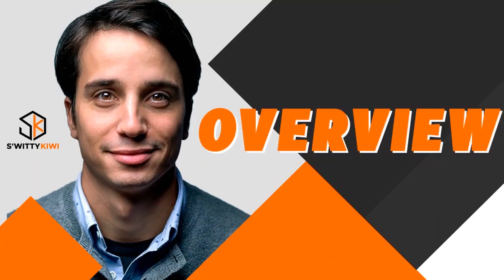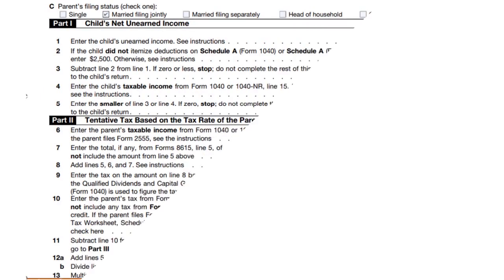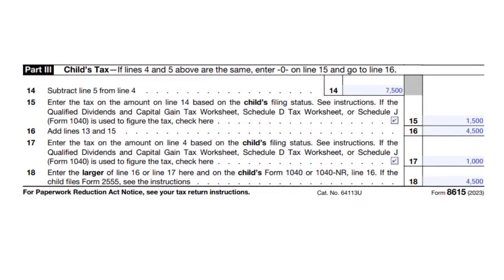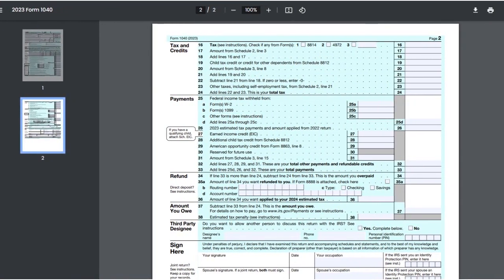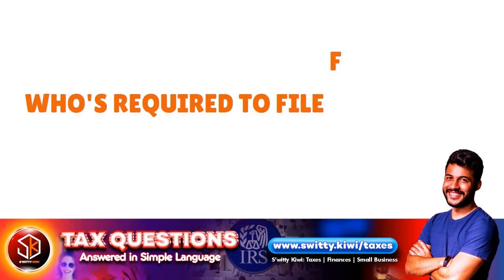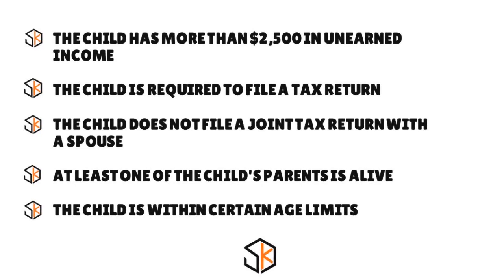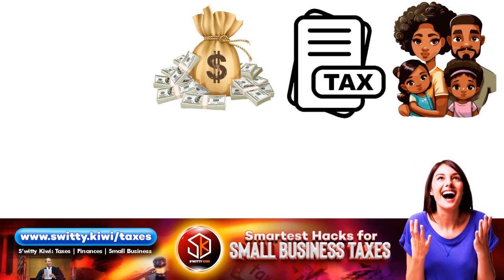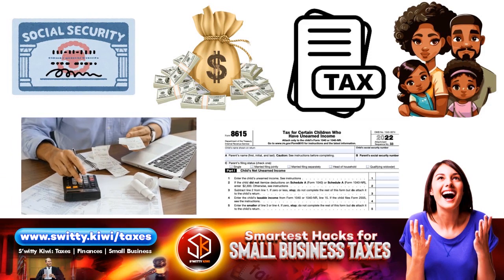Form 8615 Tax For Certain Children With Unearned Income In 2026 - How I Stopped Kiddie Tax Surprises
Form 8615 Tax For Certain Children With Unearned Income 2026 how I filed it and how you stop kiddie tax surprises fast, so tap in right now because this is the kind of move that keeps your family’s tax season smooth and predictable. If you skip this, you might miss the exact calculation that decides whether your child’s interest, dividends, or capital gains get taxed at your rate or theirs. Over 47 percent of eligible families miscalculate Form 8615, and the people who consistently build wealth always treat investment income like strategic capital instead of random kid money.
💬 Comment your state so I know where my family tax geniuses are tuning in from
🔁 Share this with someone whose child earned interest or dividends
👥 Tag a friend who needs to stop letting the IRS overtax their kid’s investments